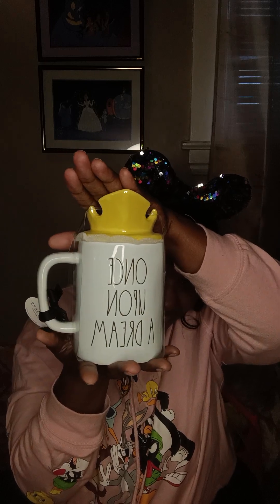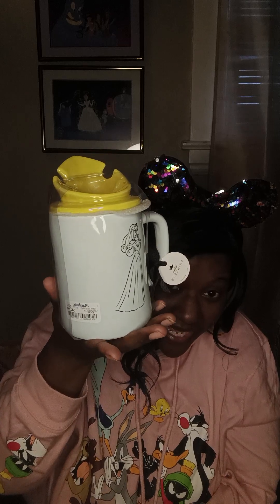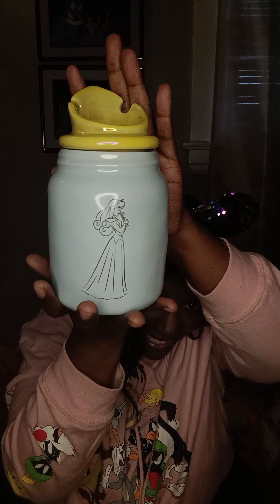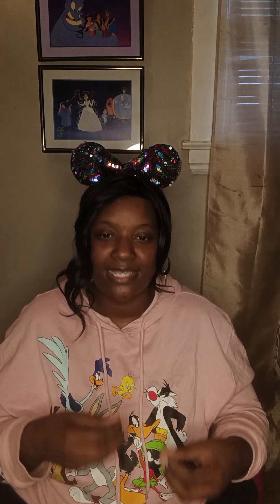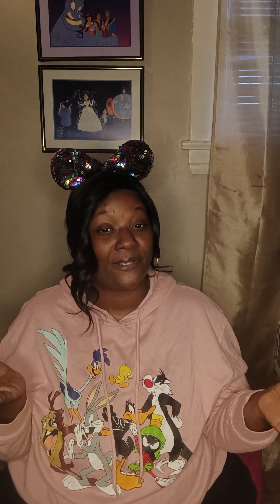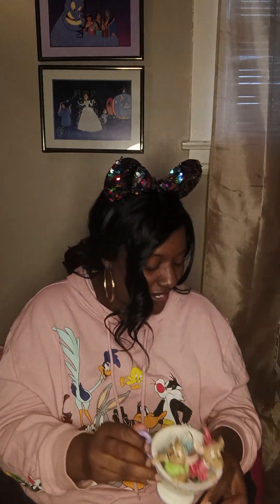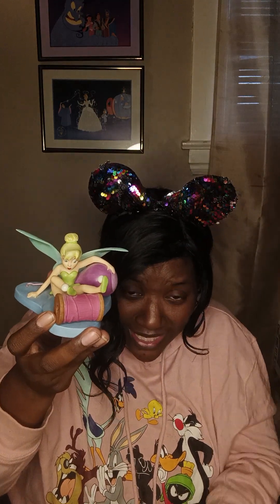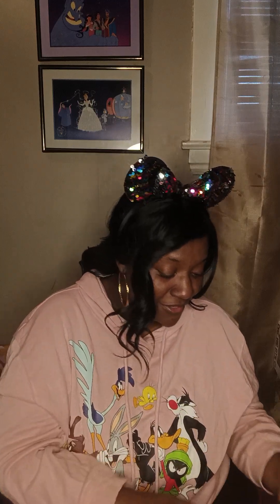Amazing Disney Showcase, raedunnfinds + More!!!